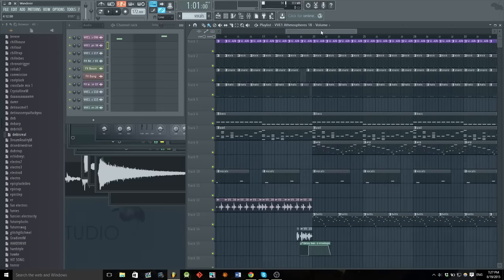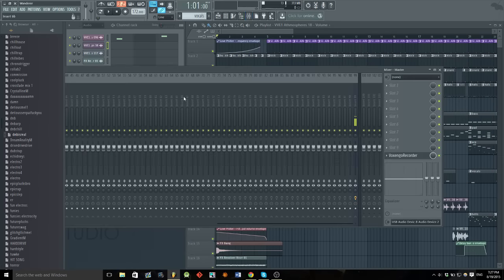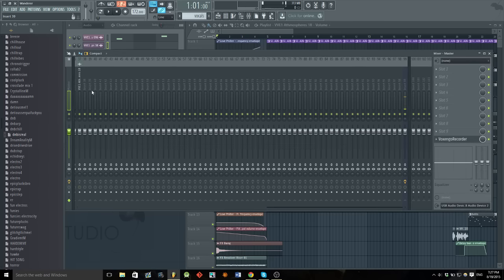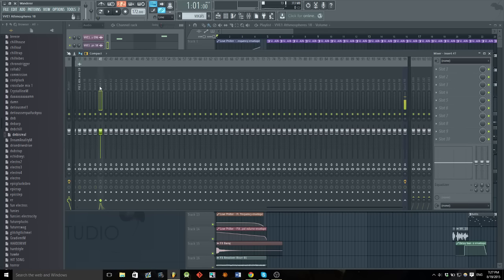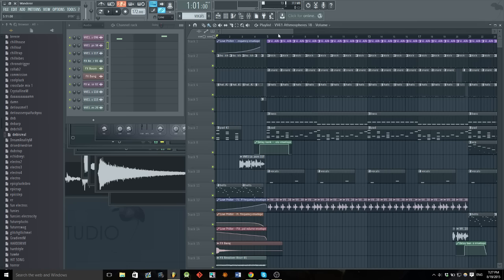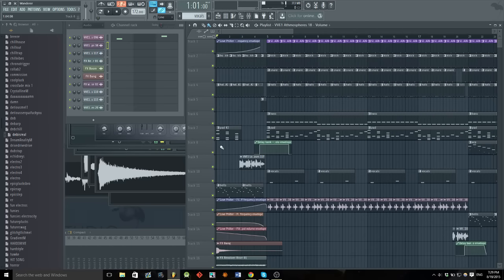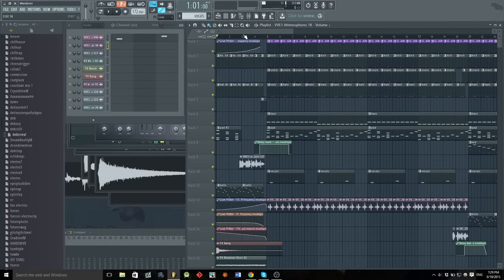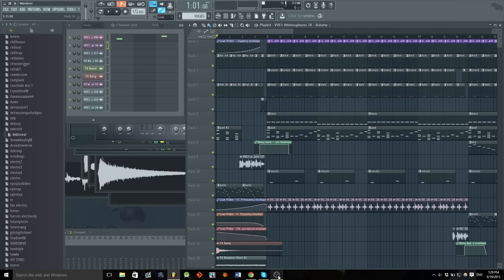Thank you so much for 1k subscribers! Big shoutout to Etzer + DnB preview :)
(First of all, there are a bunch of random skips and blips in the video, my computer is not good enough to handle recording + FL running same time... I'm sorry T__T) THANK YOU EVERYONE FOR THE 1K SUBS, ESPECIALLY ETZER FOR FACILITATING IT! I can't thank you all enough for your support... I will continue to stream and make music for you all, and I hope you continue to enjoy it! Hope you like the preview :)